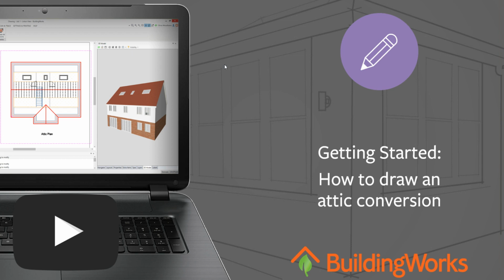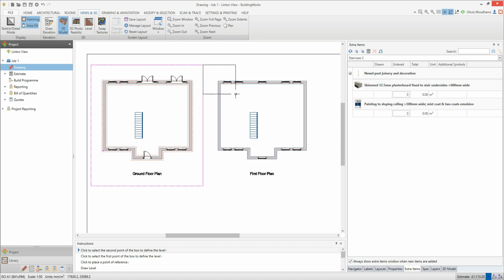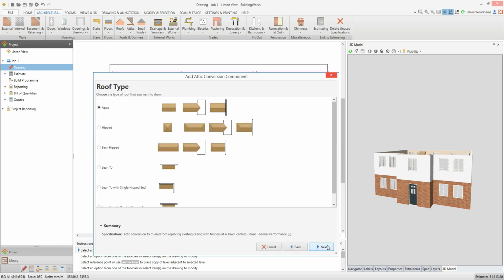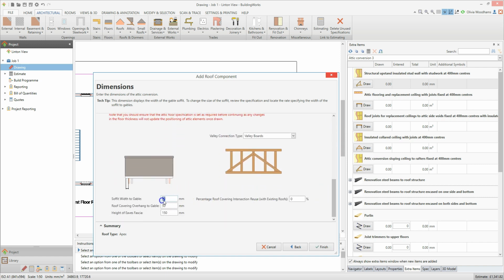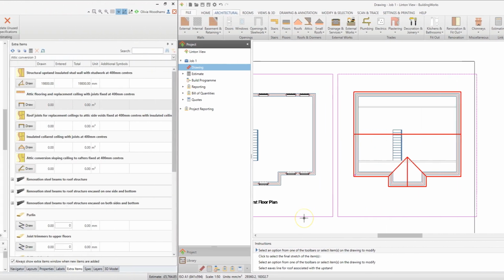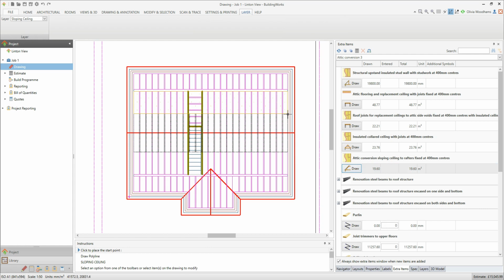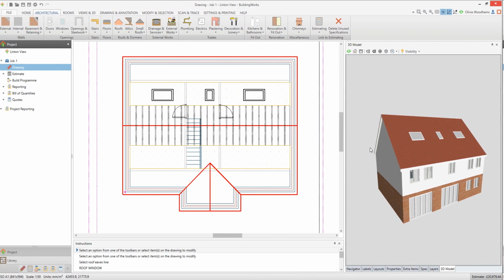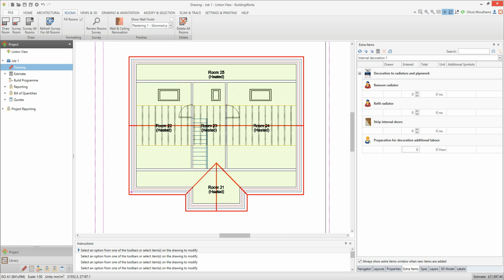Getting Started: How to draw an attic conversion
In this short video, Olivia Woodhams, Digital Content Author, demonstrates how to draw an attic conversion when drawing with the BuildingWorks Drawing Module.